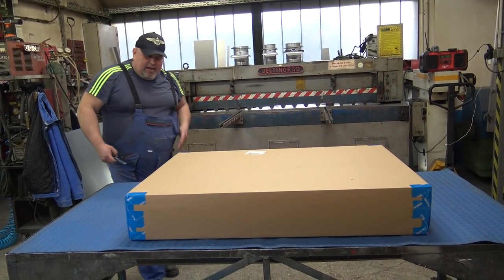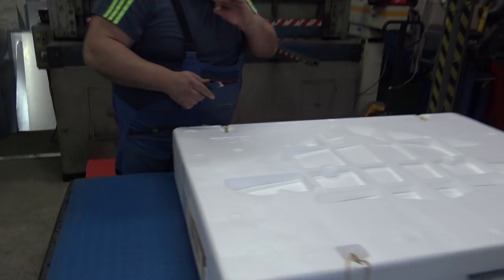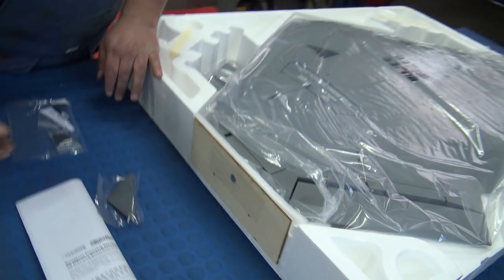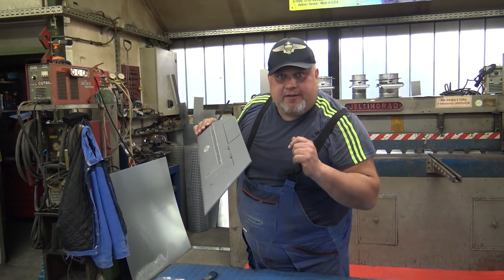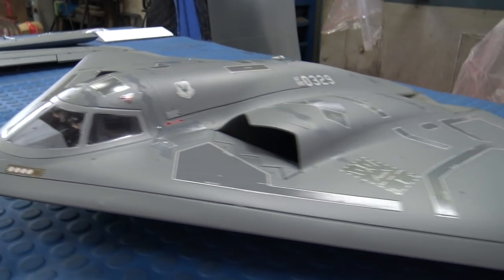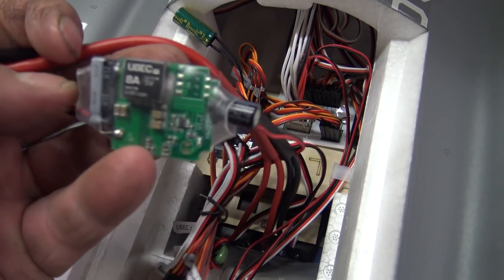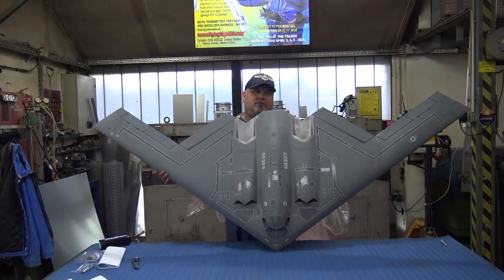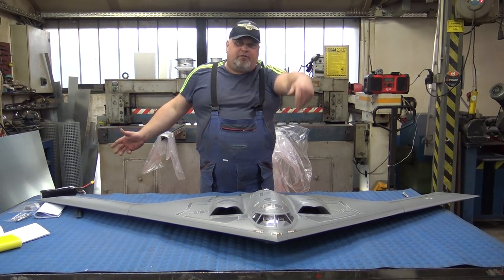GIANT 2.2M FREEWING MASTERPIECE B-2 Spirit Bomber Twin 70mm EDF RC Jet plane PNP Unboxing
B-2 Spirit Bomber Twin 70mm EDF Jet from Freewing - PNP - FJ31711P
Fly the ultimate RC jet by Motion RC! The Freewing B-2 Stealth Spirit Bomber's impressive 2200mm (7.2 foot) wingspan and twin 70mm inrunner EDFs deliver the size, presence, and performance of a world class model aircraft. Featuring accurately functioning "clam shell" drag rudders, a pre-installed gyro stabilization system, full suspension landing gear, scale lighting, and simple assembly, the 1/24 scale Freewing B-2 represents the "unicorn" for many scale RC pilots.

FEATURES:
All-New: Pre-installed Freewing E52 gyro-stabilized flight control system
All-New: Scale drag rudder system
Twin 70mm EDFs with 6S inrunner motors
Full suspension aluminum struts and full coverage doors
Scale LED Lighting
Plastic-capped intakes, nose cone, wing tips, and beaver tail
Simple, four-screw disassembly for easy transport
Spacious battery bay
Clear vertical stabilizer for enhanced stability
INCLUDES:
Freewing B-2 Spirit Bomber Twin 70mm EDF Jet - PNP
2x 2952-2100Kv Inrunner Brushless Motors (installed)
2x 70mm 12-Blade EDFs (installed)
2x 60A ESCs with 8A UBEC (installed)
7x 9g Digital Hybrid Gear Servos (installed)
2x 9g Digital Metal Gear Servos (installed)
Electric Retractable Landing Gear (installed)
6x LED Lights (installed)
Clear vertical stabilizer (optional)
REQUIRES:
6 Channel radio - select a minimum 6 channel radio from our Radio Collection
6 Channel receiver - select a minimum 6 channel receiver from our Receiver Collection
6 Cell 22.2V 4000 to 6000 mAh LiPo battery with EC5 connector - we recommend the Admiral Pro 6 Cell 6000 mAh LiPo with EC5 connector
6 Cell compatible battery charger - select a minimum 6 cell (6S) charger from our Charger Collection

PRODUCT SPECIFICATIONS:
AGE LEVEL : 14 AND UPSKILL LEVEL : INTERMEDIATEBUILD TIME : 1 HOUR
Model Scale

1/24 Scale

Wingspan

2200mm / 86.6in

Length

886mm / 34.9in

Weight

3200g / 112.87oz

CG (Center of Gravity)

385mm from the leading edge of the nose (marked on fuselage)

Power System

2x 6S 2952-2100Kv Inrunner Motors (included)

Electronic Speed Control

2x 60A with 8A UBEC (included)

Propeller / EDF

2x 70mm 12-Blade EDF (included)

Servos

9g digital metal gear hybrid reverse with 300mm lead : nose gear steering
9g digital metal gear hybrid reverse with 100mm lead : left rear cabin door
9g digital metal gear hybrid with 100mm lead : right rear cabin door
9g digital metal gear hybrid with 200mm lead : left aileron
9g digital metal gear hybrid with 200mm lead : right aileron
9g digital metal gear with 400mm lead : left rudder
9g digital metal gear with 400mm lead : right rudder
9g digital metal gear hybrid with 100mm lead : left elevator
9g digital metal gear hybrid with 100mm lead : right elevator

Landing Gear

Electronic retracts with aluminum suspension struts (included)

Required Battery

6S 22.2V 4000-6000mAh LiPo with EC5 Connector (required)

Required Radio

6+ Channel (required)

Ailerons

Yes

Elevator

Yes

Rudder

Yes

Flaps

No

Lights

Yes

Hinge Type

Nylon

Material

EPO Foam

Skill Level

Intermediate

Build Time

1 Hour

Recommended Environment

Outdoors